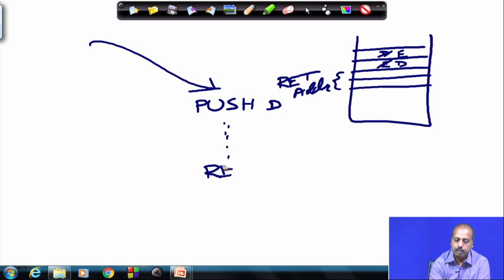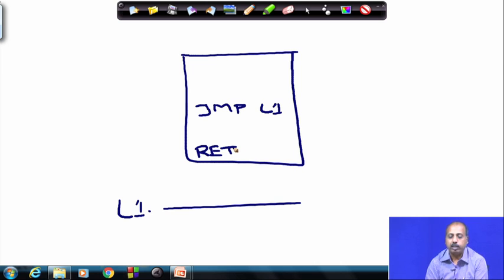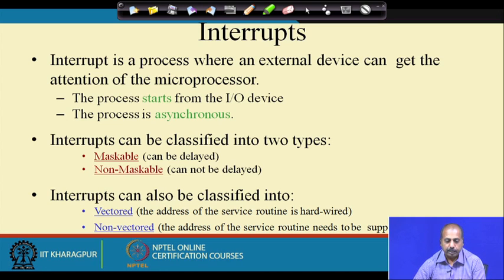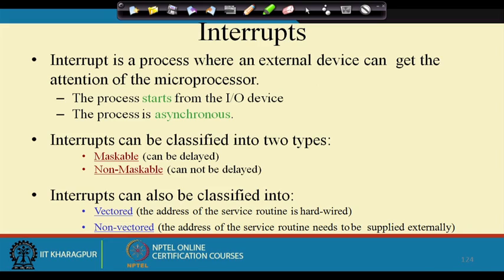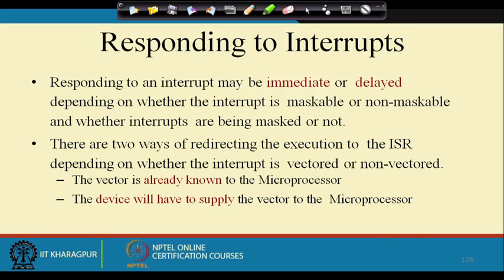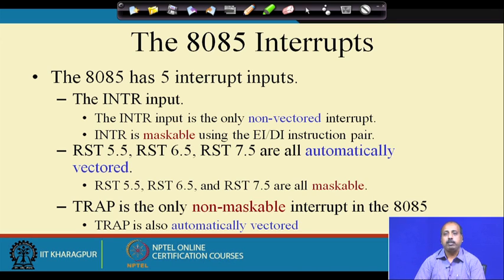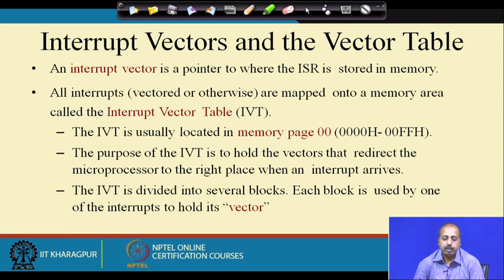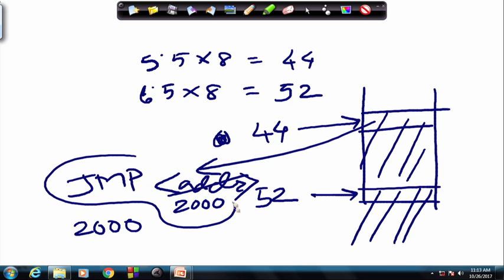Lecture 16: 8085 Microprocessors (Contd.)